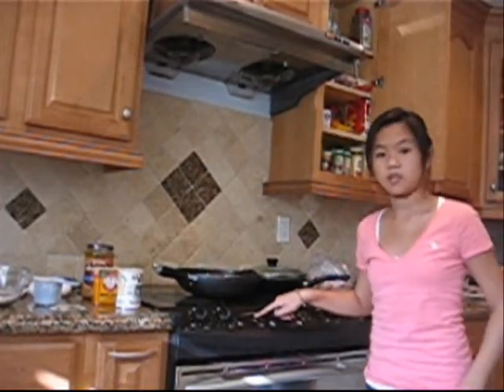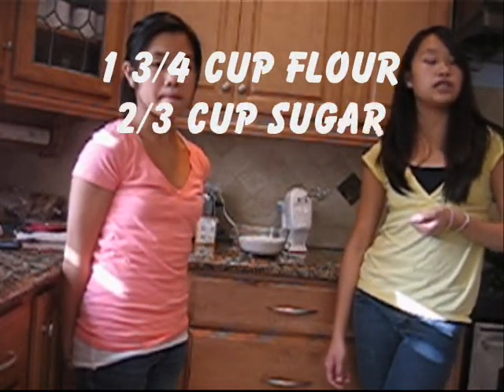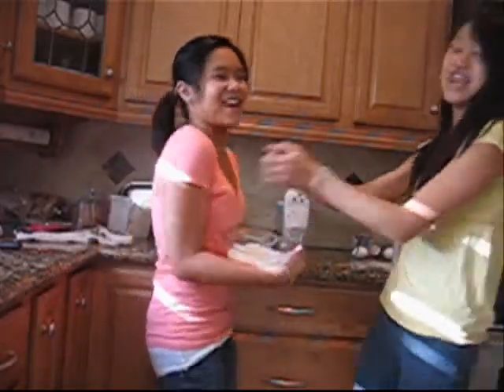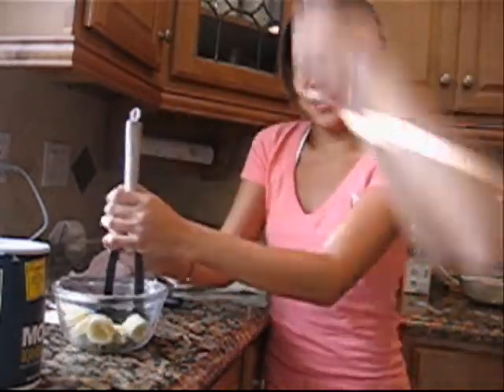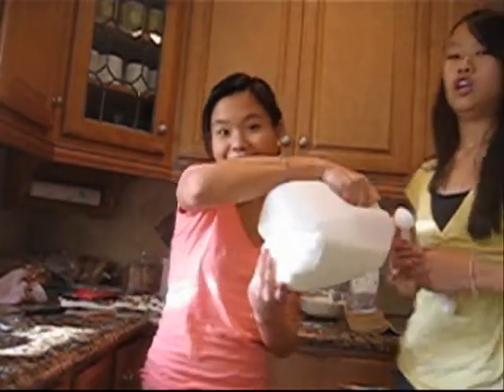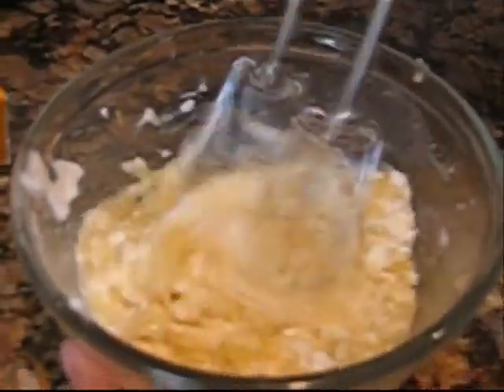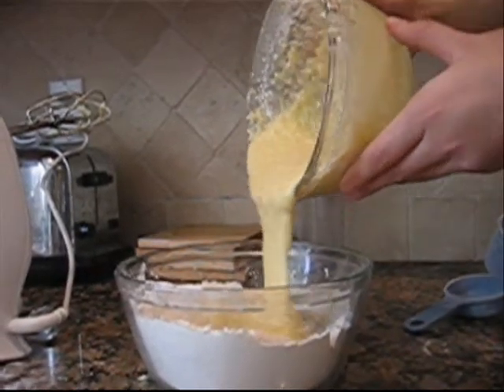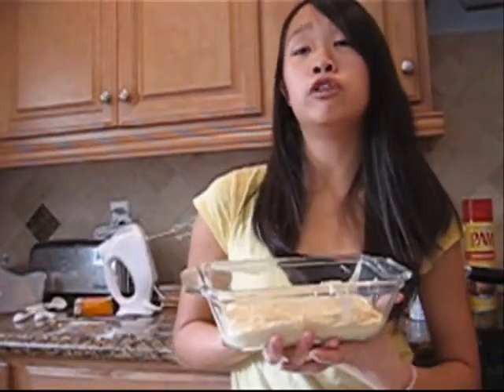ALJOing: Banana Bread